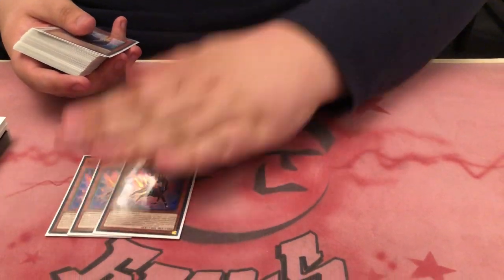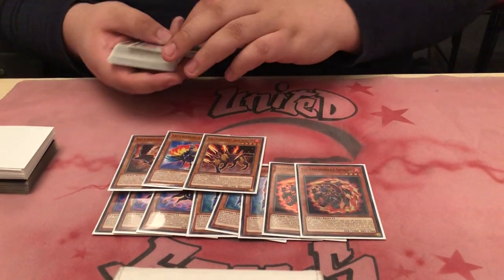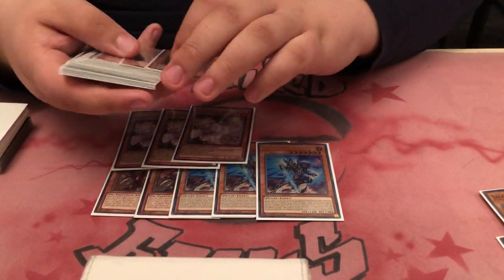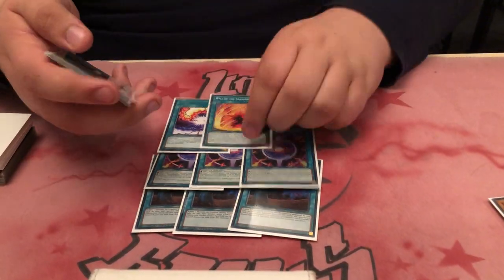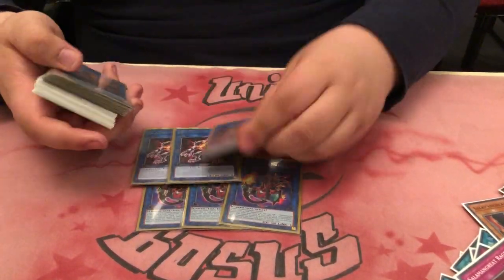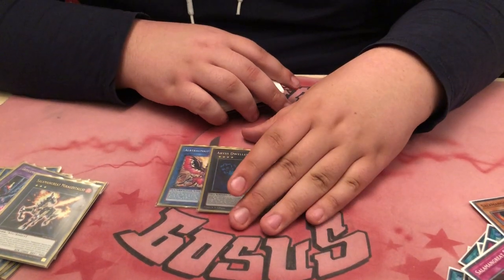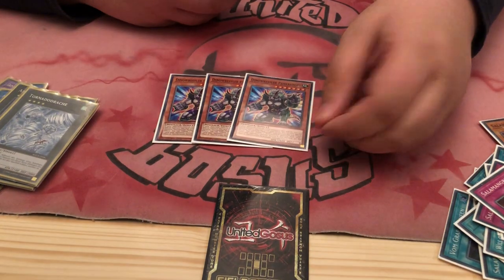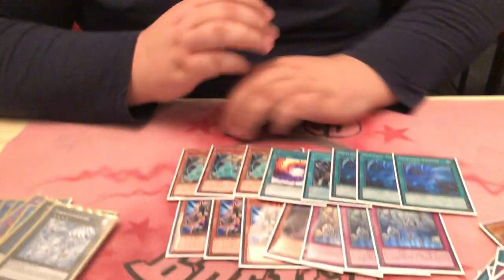TOP 8 - SALAMANGREAT Deck Profile - German Open - Max Froevel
This might currently be the best salamangreat deck list available - top 8 with 624 players - german Open II, the biggest european regional ever!